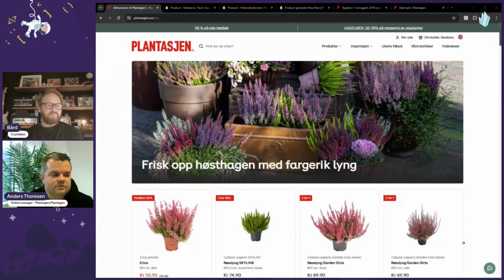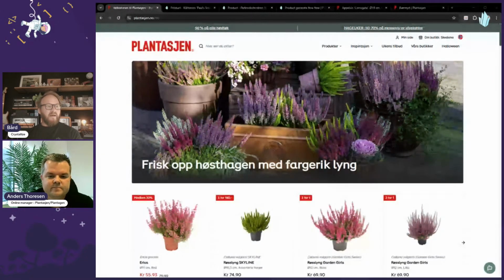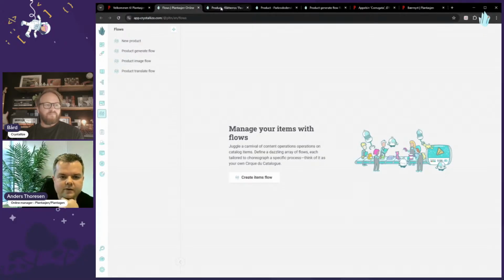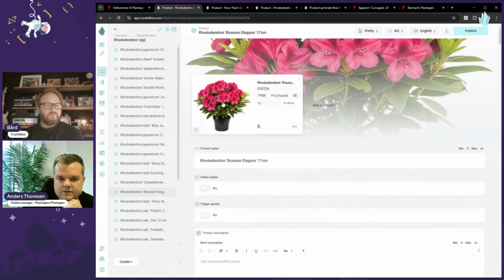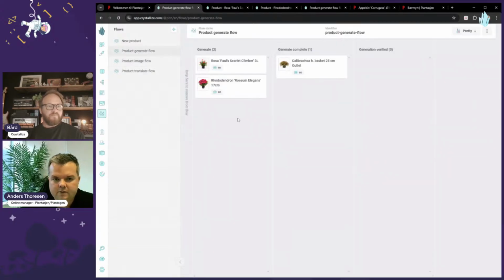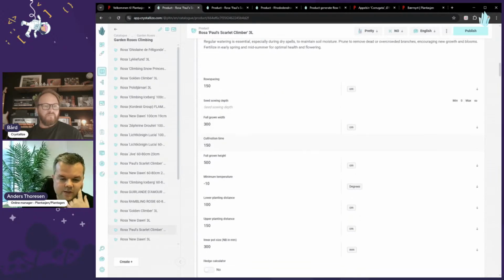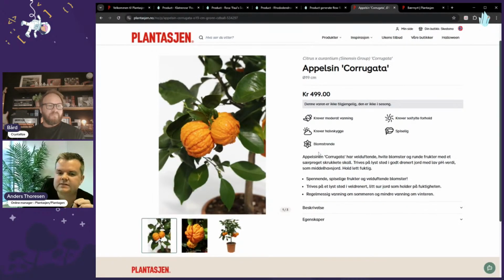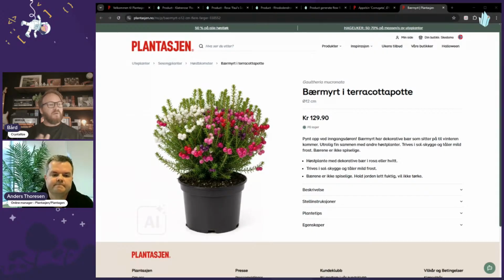AI in eCommerce: How Plantasjen Automates Product Images, Text, and Translations with Crystallize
See how Plantasjen is transforming product data management using AI automation and Crystallize. You’ll learn how they generate AI-based plant images, descriptions, and specifications directly from master data and Latin names, and how they translate everything into multiple languages automatically.
Featuring Bård Farstad (Crystallize) and Anders Thoresen (Plantasjen).